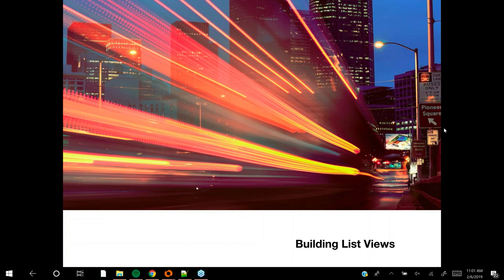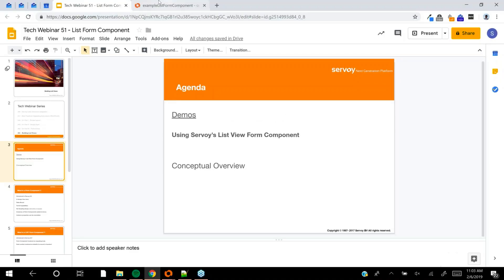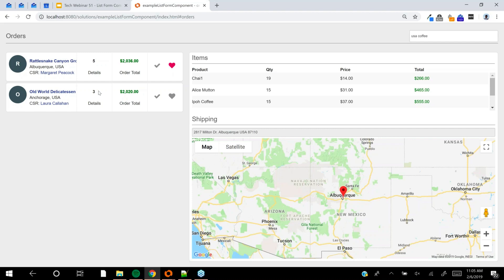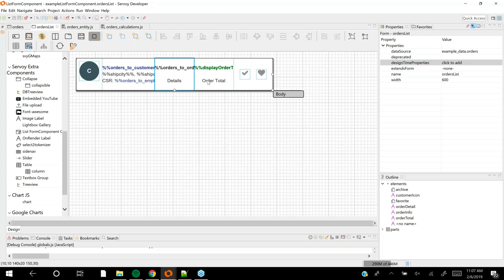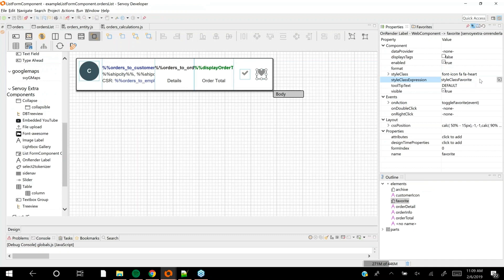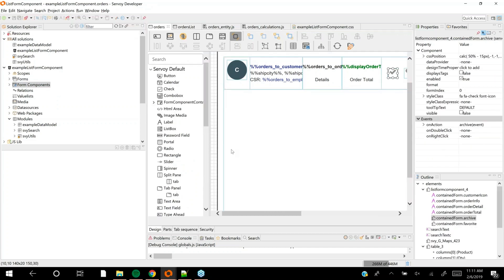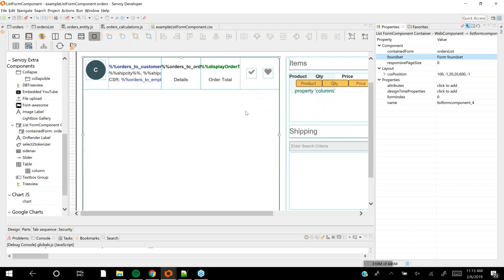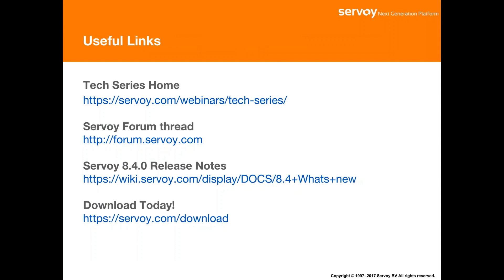Building listviews in Servoy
Servoy makes it easy to build powerful, datadrive listviews with great performance. Learn how in just 10 minutes.